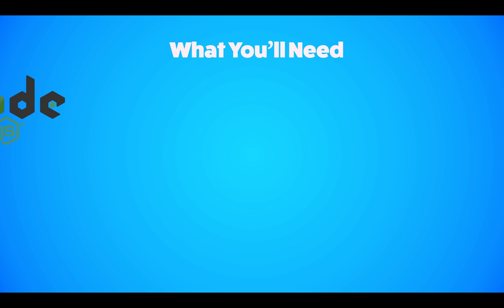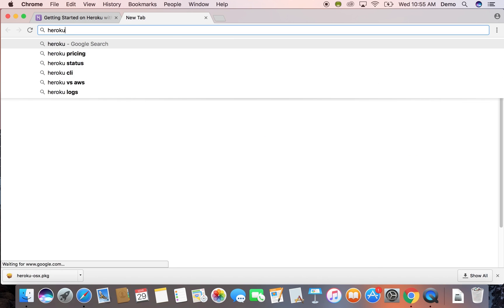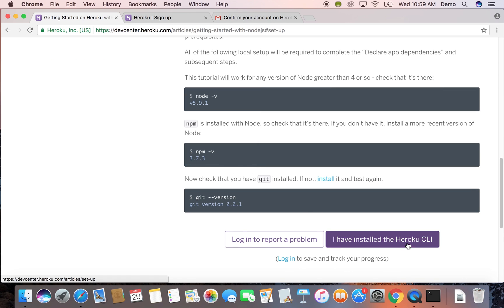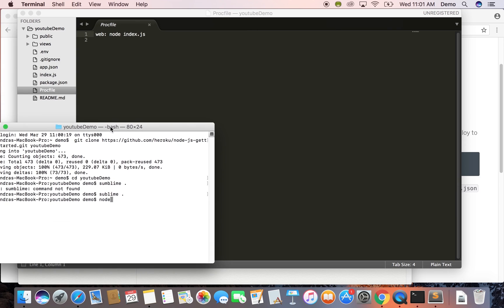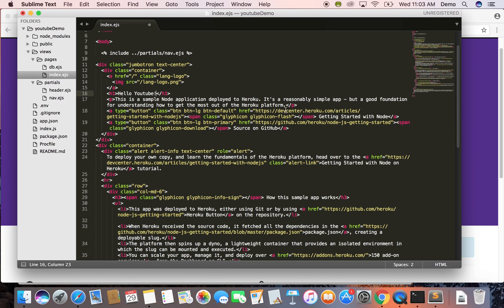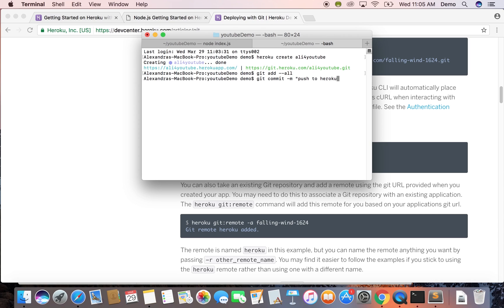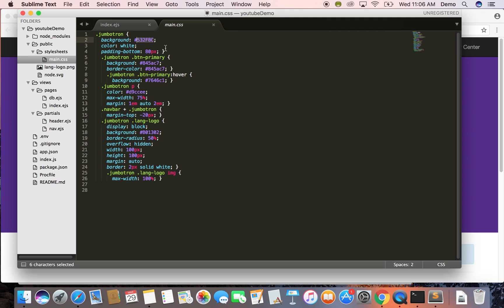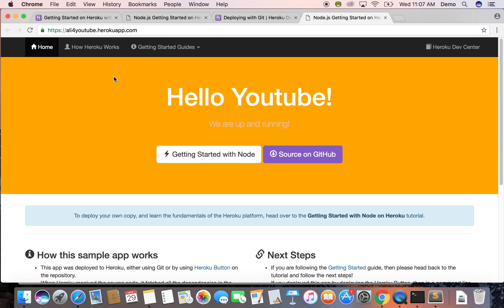How to Create/Host a Website for Free / Using Heroku + Node (2017)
How to Create a Website for Free / Using Heroku + Node (2017)